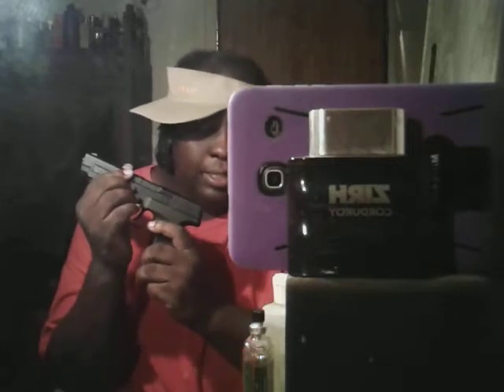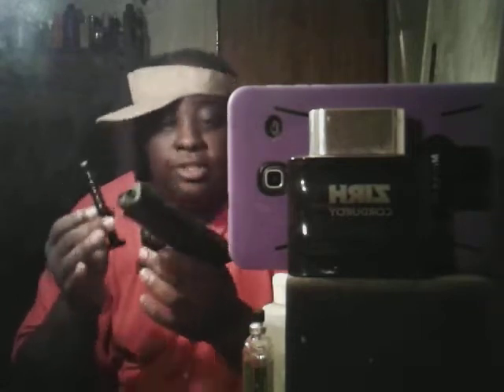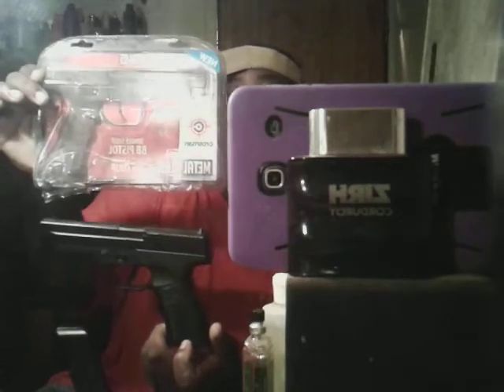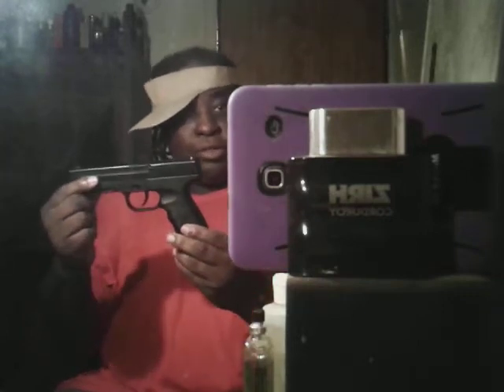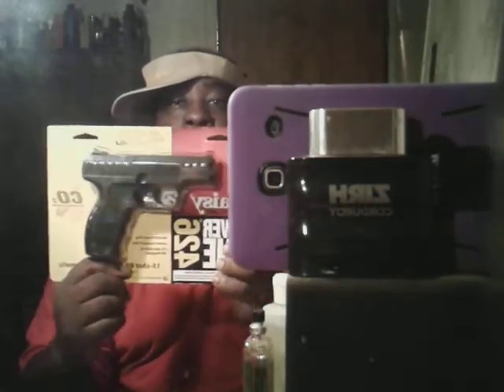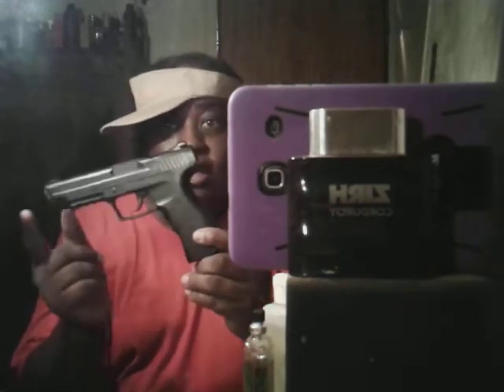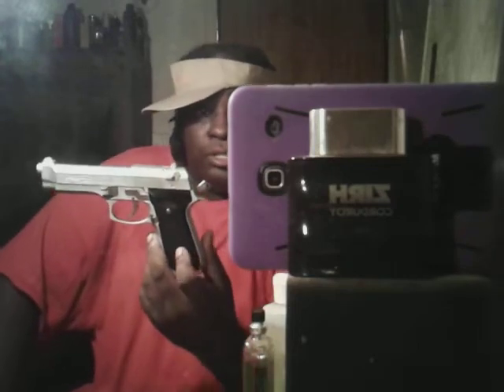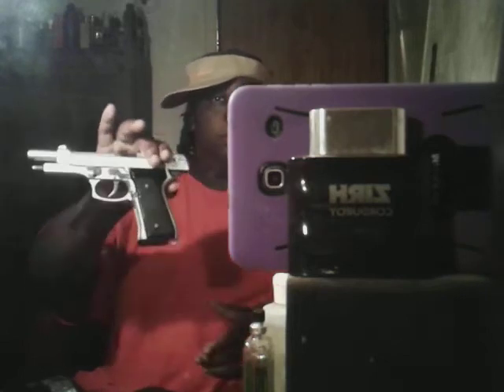The top 3 home protection bb guns and why